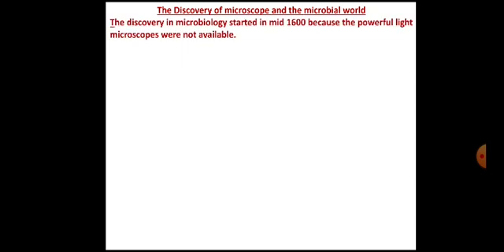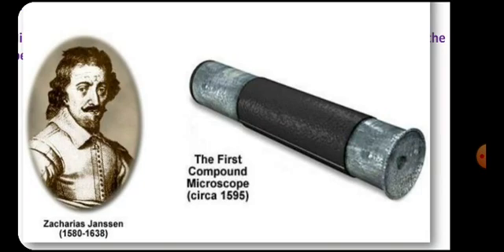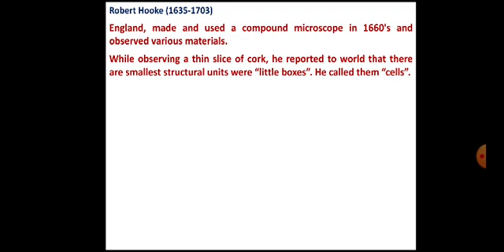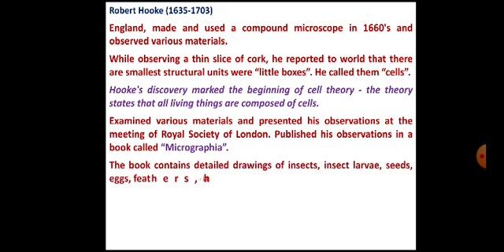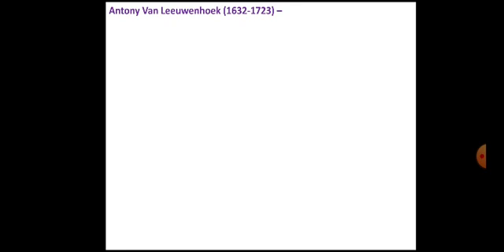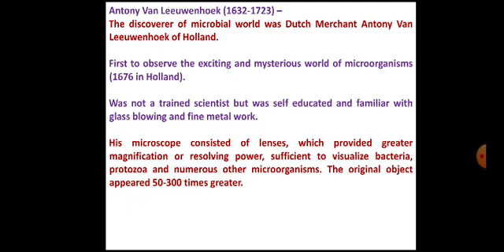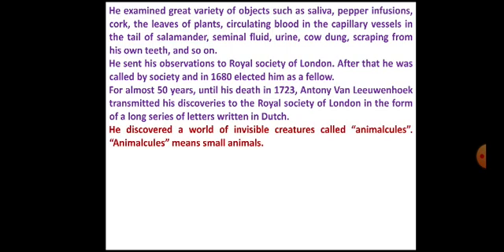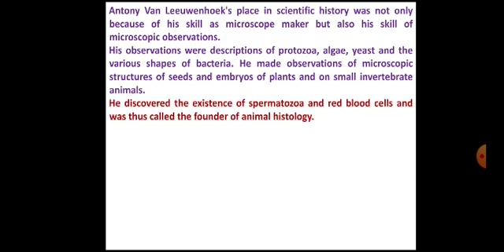History of Microbiology 1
Discovery of Microscope